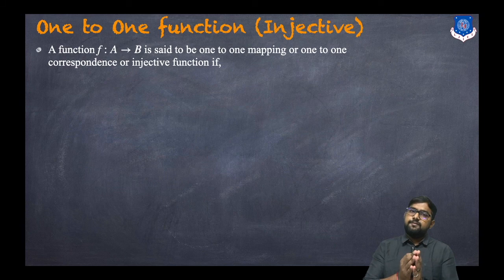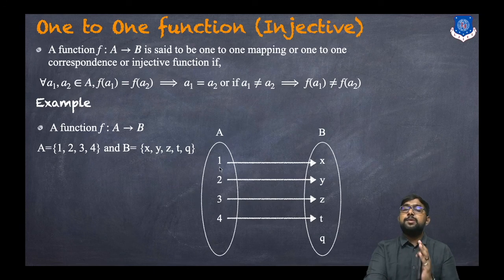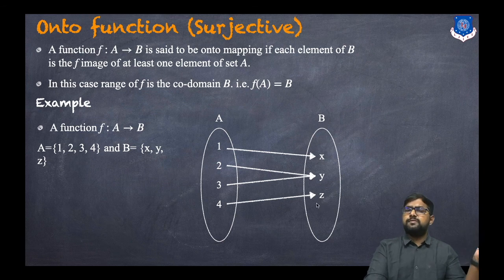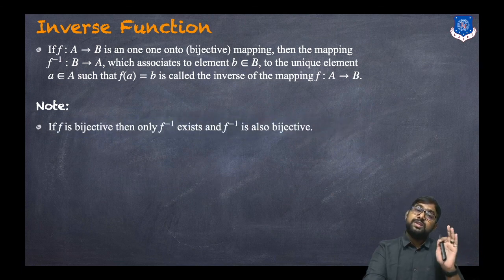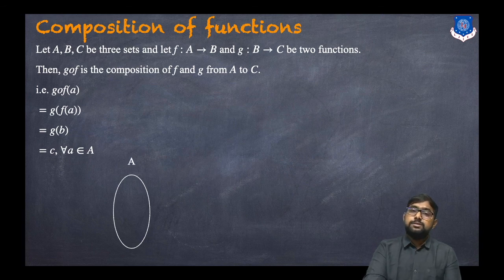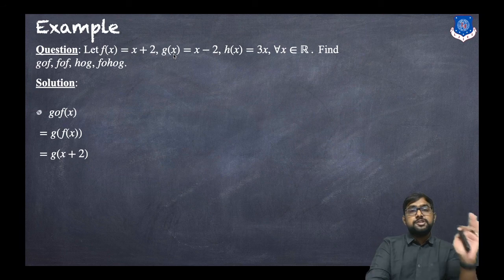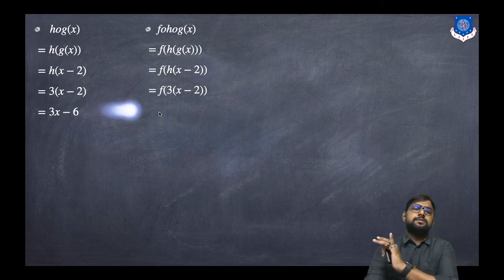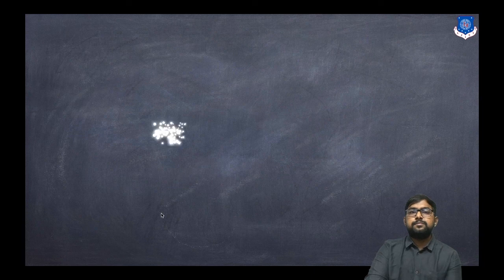Types of Functions: One one | Onto | Inverse | Composition of functions | Examples | Part 2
Topics Covered:

Onto Function,
Inverse Function,